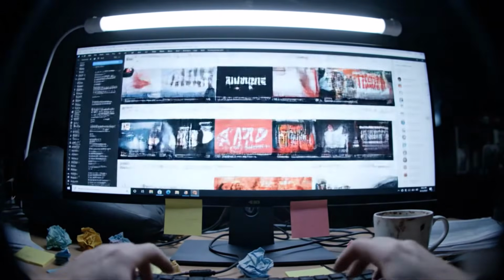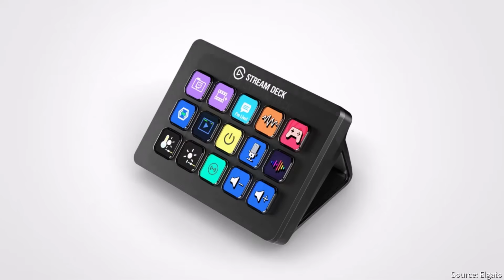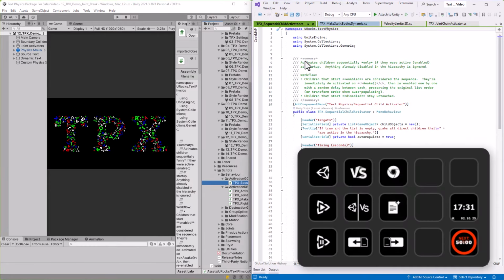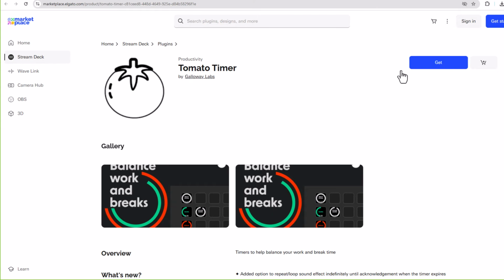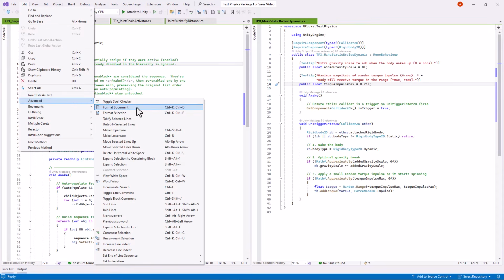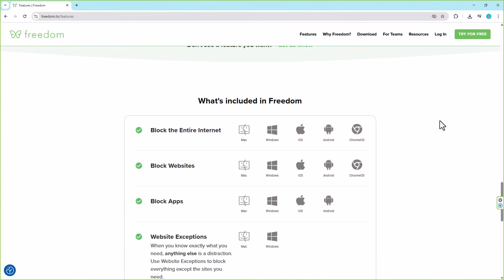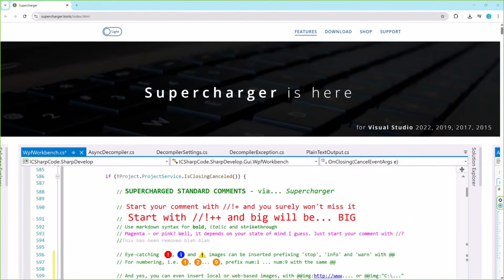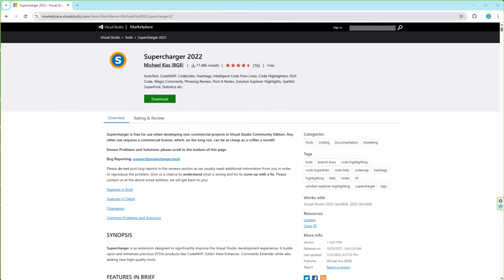Game Dev Efficiency Hacks: How to Code Faster & Smarter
Tired of constant distractions and an inefficient workflow? In this video, I break down the exact hardware and software setup I use to stay in a state of deep focus and maximize my productivity as a game developer. This system isn't just for coders; anyone who works on a computer can adapt these tools to work smarter, not harder.

I'll show you how a single device, the Elgato Stream Deck, revolutionized my workflow by automating everything from window management to complex commands inside Visual Studio and Unity. Plus, I'll share the powerful app I use to eliminate distractions and a game-changing Visual Studio extension that makes code navigation a breeze.

Ready to reclaim your focus and get more done? Let's dive in!

🕒 Timestamps:
0:00 - Intro: The Quest for Efficiency
0:37 - The Game Changer: Elgato Stream Deck
1:57 - Use Case 1: Instant Window Management
2:48 - Use Case 2: Unity Integration & Controls
3:01 - Use Case 3: Mastering Focus with the Pomodoro Technique
3:40 - Use Case 4: Powerful Visual Studio Integration
4:58 - Tool #2: Eliminating Distractions with the Freedom App
6:20 - BONUS: The Best Visual Studio Extension for Code Readability (Supercharger)
7:23 - Final Thoughts & My Mindset on Productivity

What are your favorite productivity tools or tricks? Share them in the comments below!